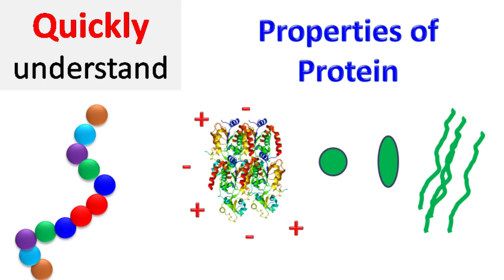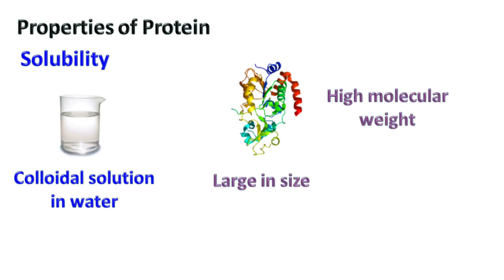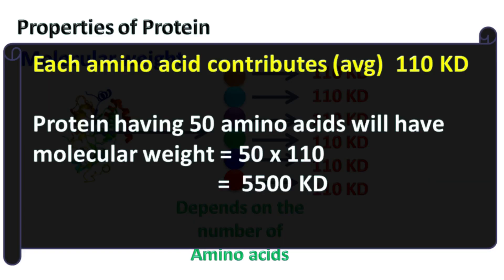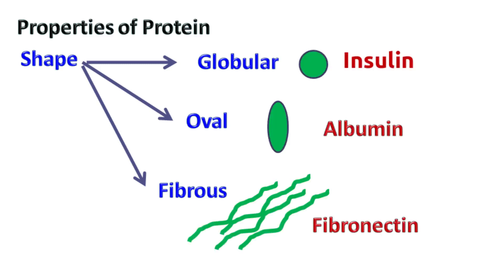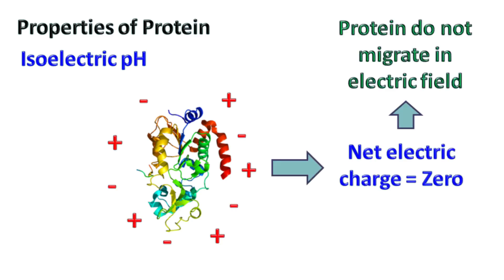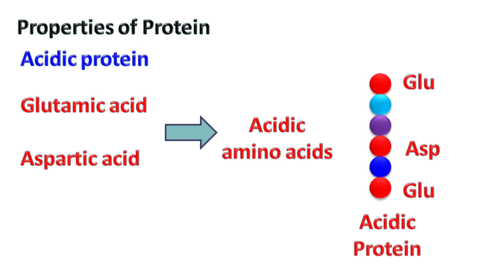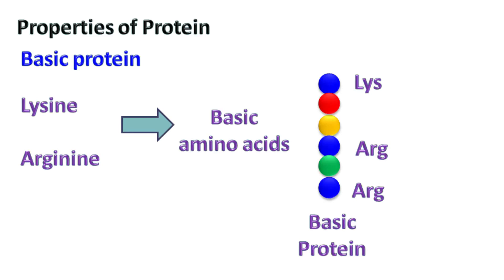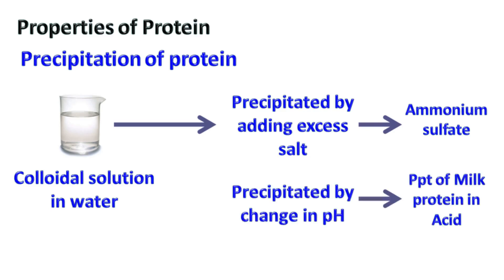Properties of proteins | Protein Properties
This is a short video on the properties of proteins such as, protein solubility, protein molecular weight, isoelectric pH, protein precipitation etc.